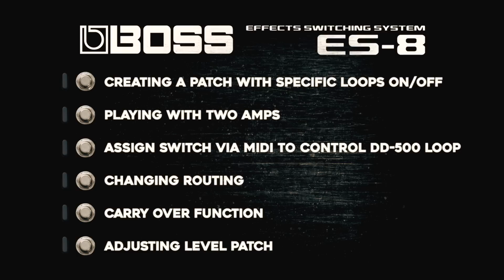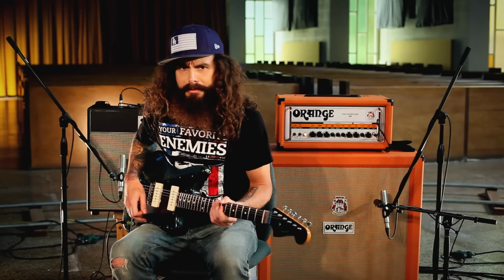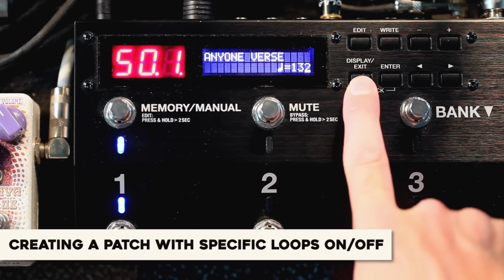BOSS ES-8 Effects Switching System #1 featuring SEF of Your Favorite Enemies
SEF of Your Favorite Enemies explores his operation for pedals with BOSS ES-8 & DD-500. 4 series of videos in total!